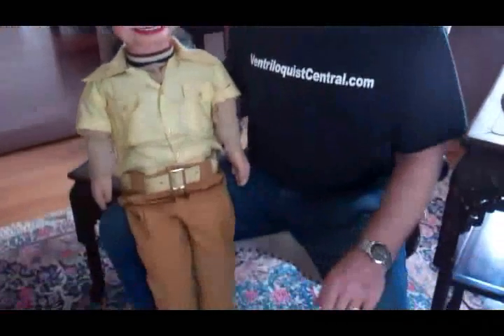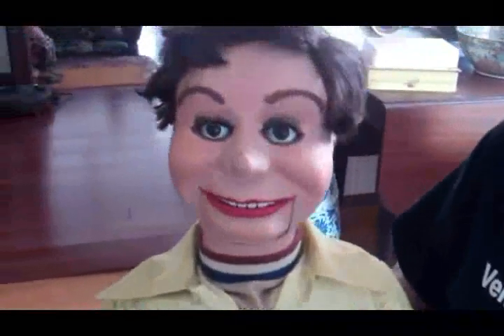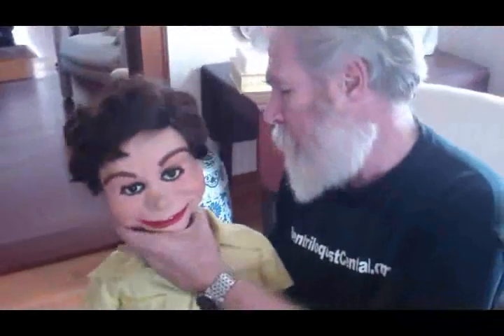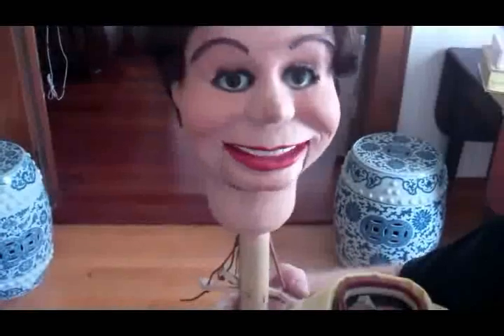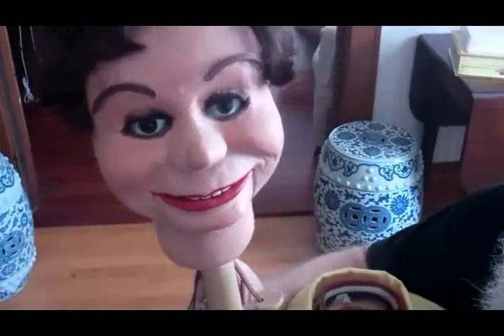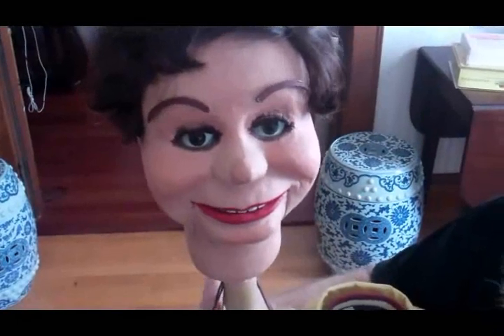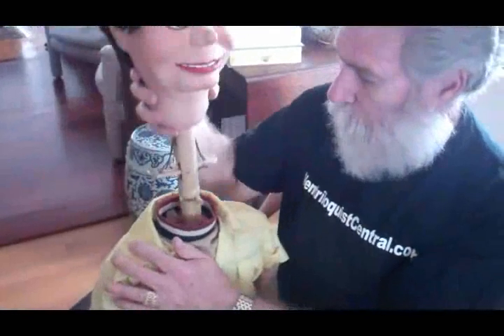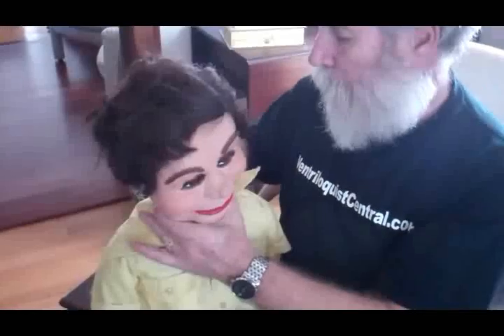Ventriloquist Central Collection Video Series - Howie Olson's Skinny Dugan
Here's a video of Dan Willinger showing Howie Olson's Skinny Dugan ventriloquist figure that was once owned by Clinton Detweiler.